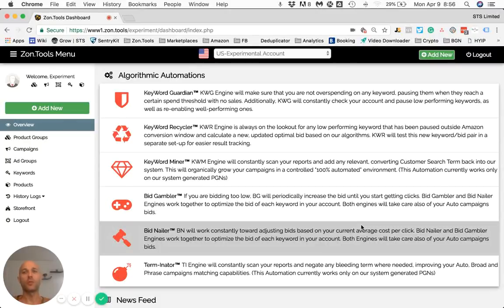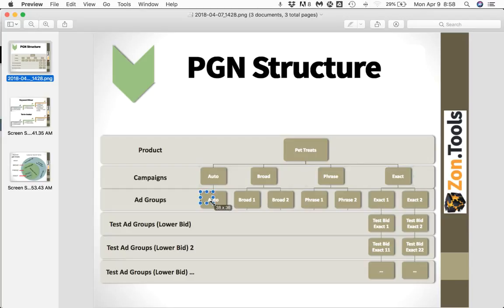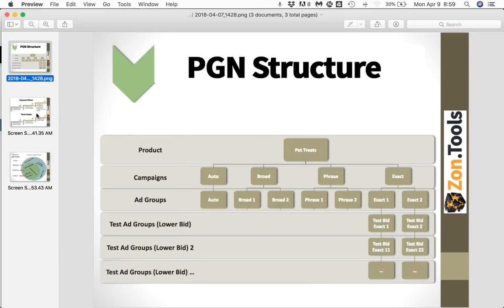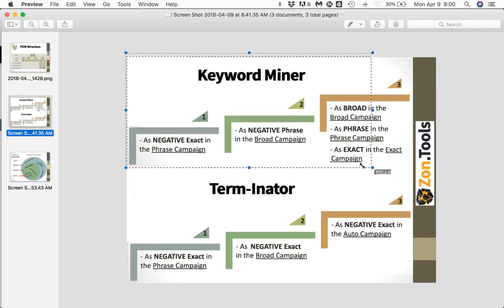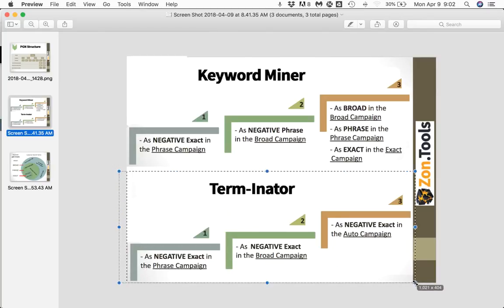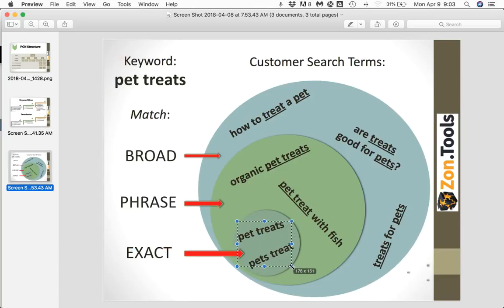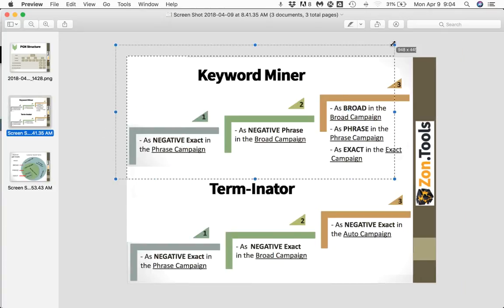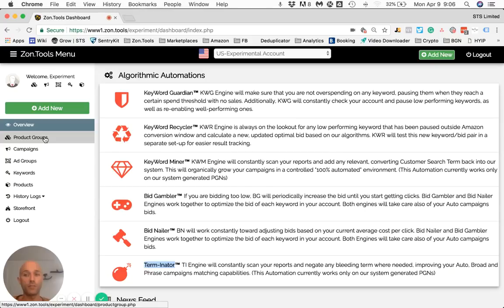3.1 - PGN Overview - Zon.Tools Amazon PPC Software